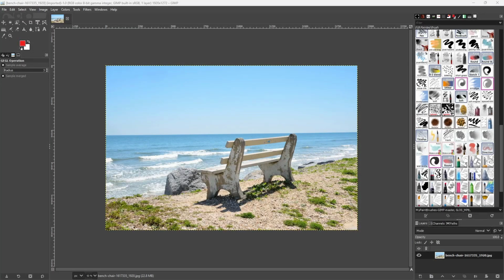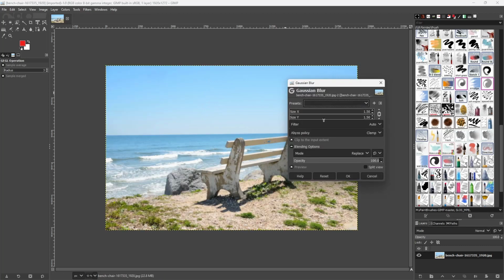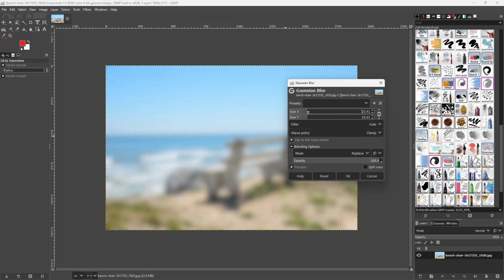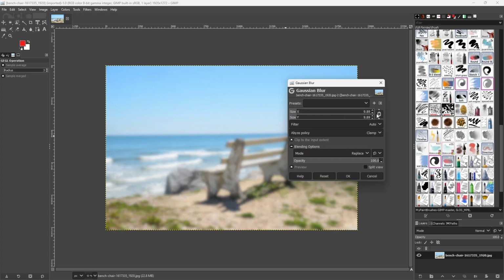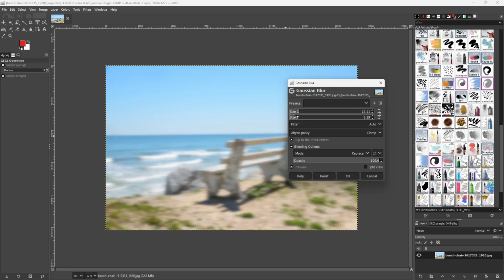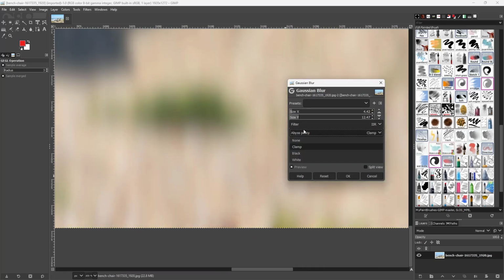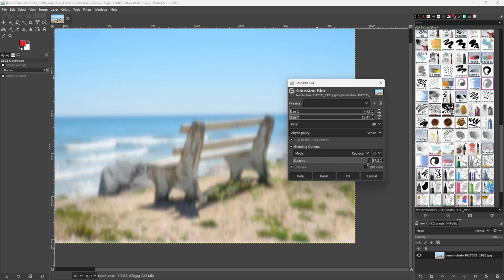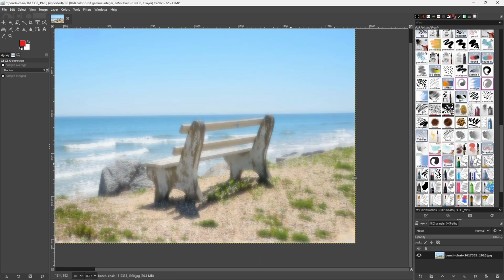GIMP - Lesson 90 - Gaussian Blur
In this tutorial, we will be discussing about Gaussian Blur in GIMP